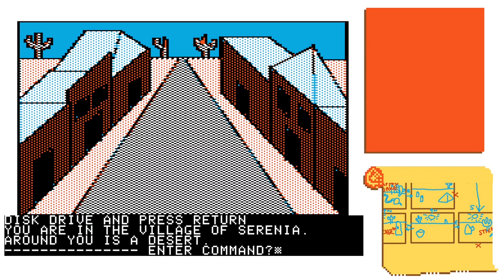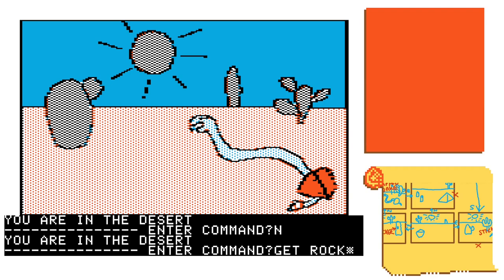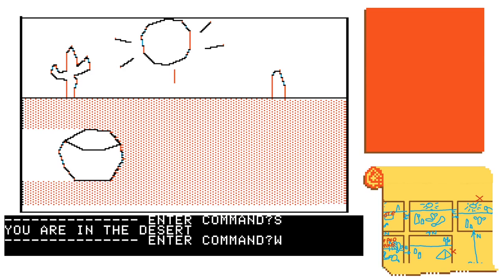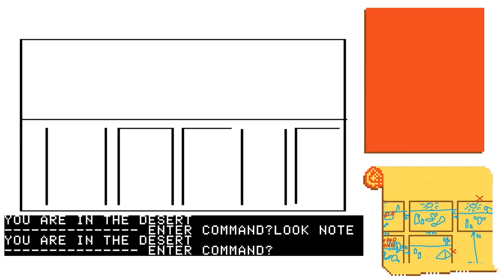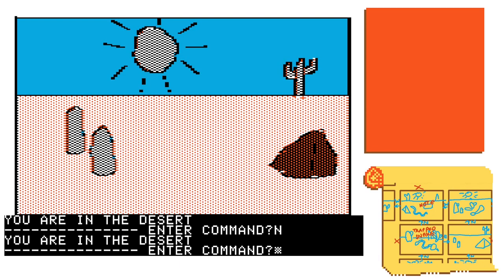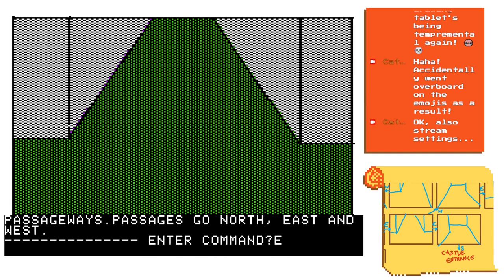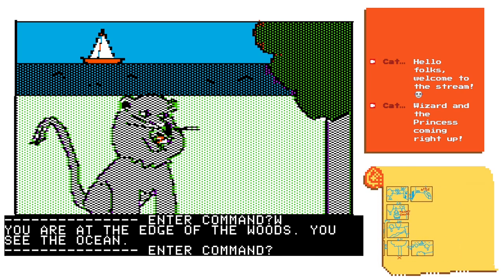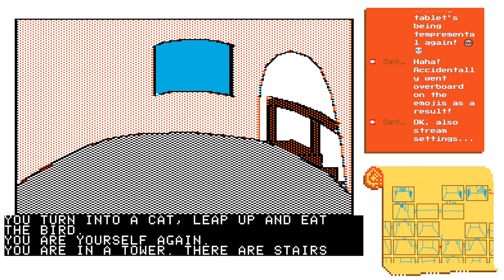Let's Stream Wizard and the Princess - Debrief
To cap off my playthrough of Roberta and Ken Williams' second adventure game, I return to an earlier save to solve one puzzle I never really realised was there, and share some final thoughts on the game.